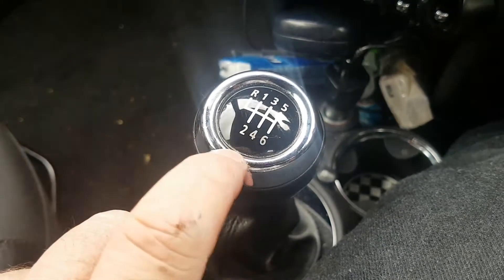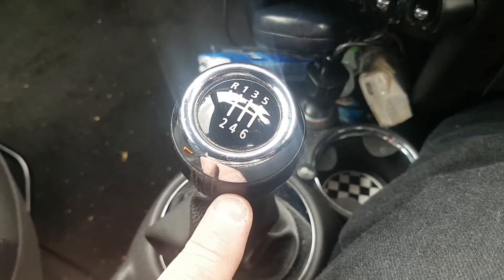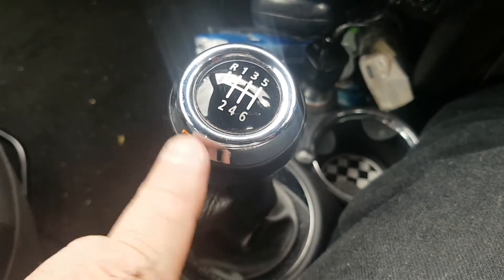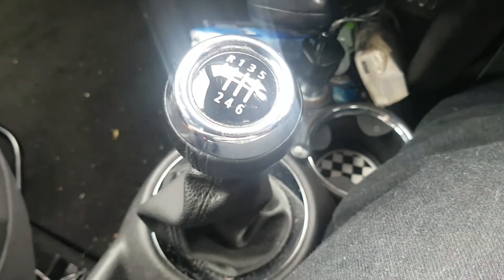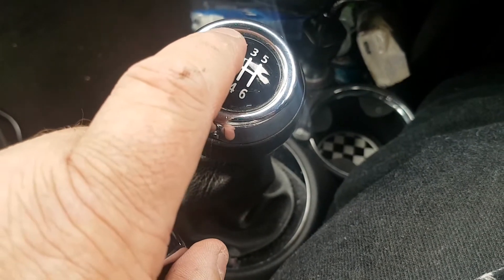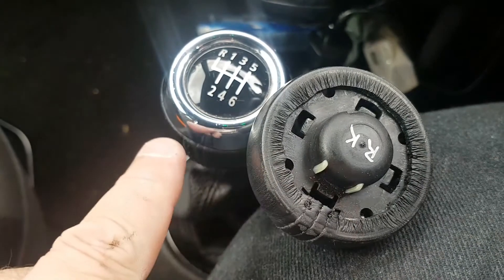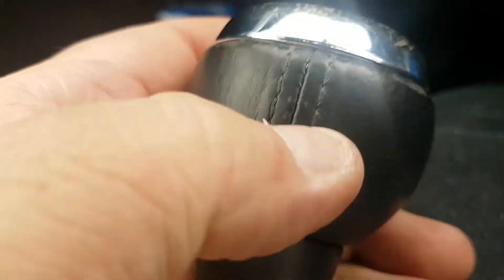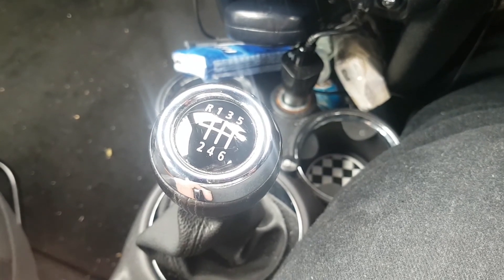How to tidy up you gear knob on the R56 mini.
This is just a little video on how to change the chrome top on your gear knob without having yo take it off the gear stick.